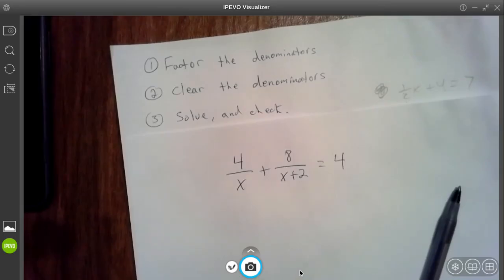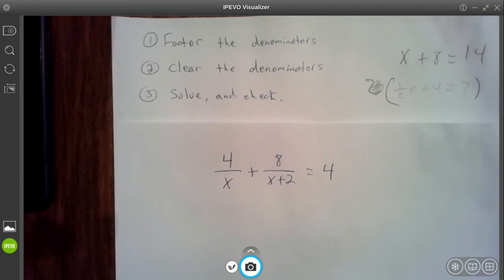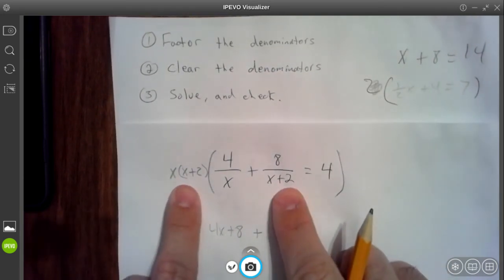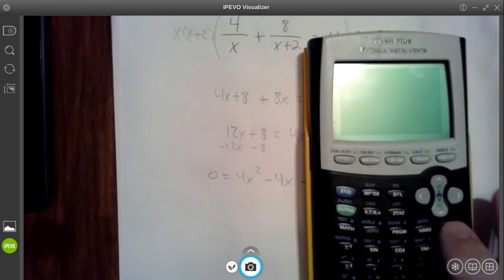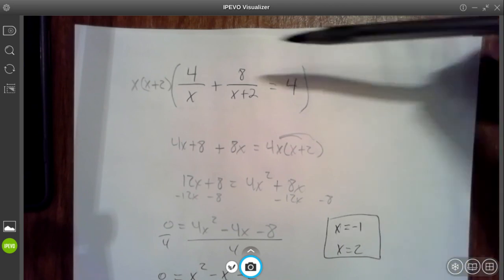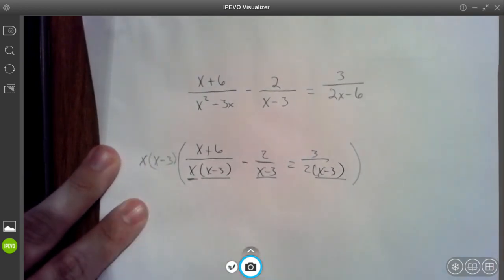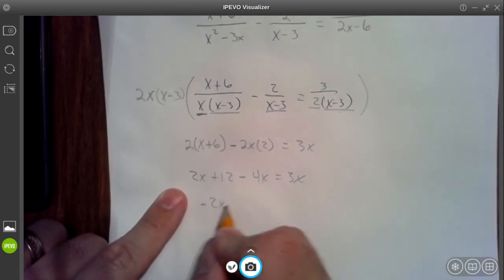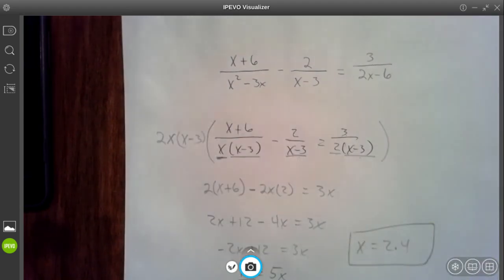2021 A2 rational equations 1